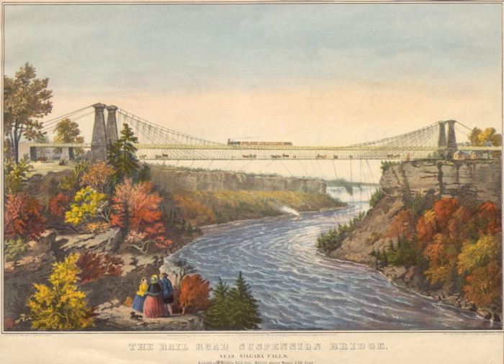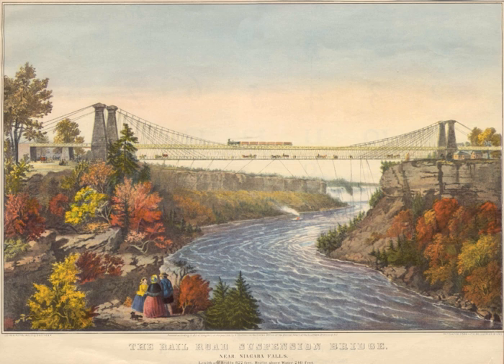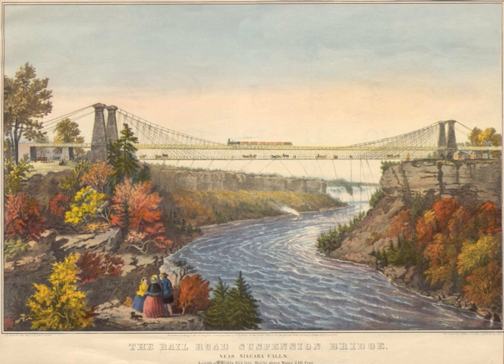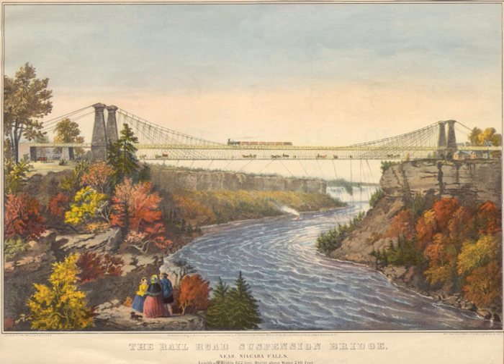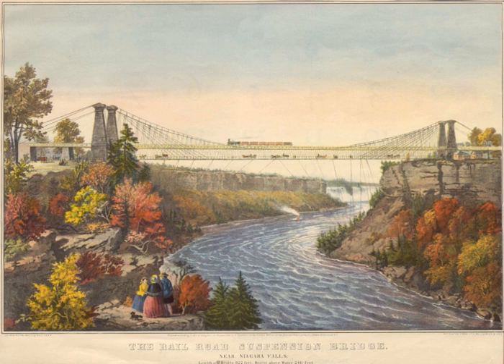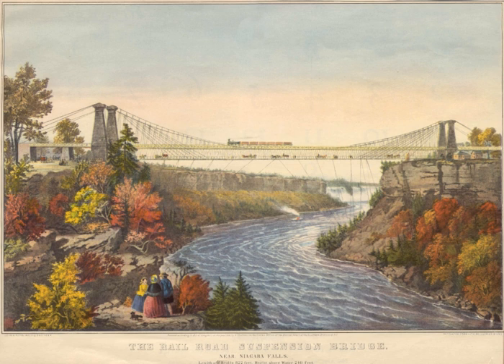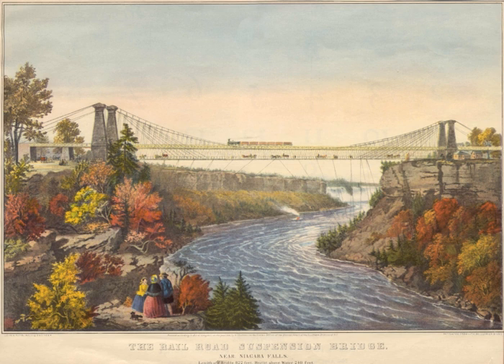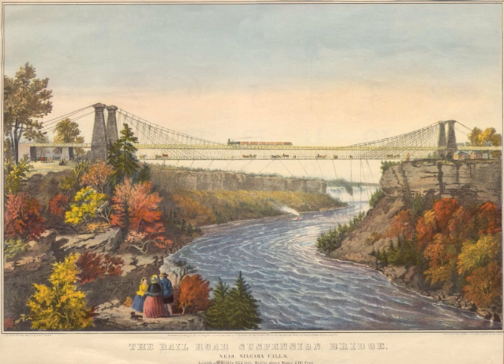Niagara Falls International Bridge Company | Wikipedia audio article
00:03:22 1 Conception and construction
00:08:23 1.1 Charles Ellet, Jr.'s temporary bridge
00:16:08 1.2 John Augustus Roebling's railway bridge
00:24:12 2 Engineering
00:32:56 3 Legacy
00:40:51 4 Maintenance and replacement
00:43:44 5 Notes and references

- Socrates

SUMMARY
The Niagara Falls Suspension Bridge, which stood from 1855 to 1897 across the Niagara River, was the world's first working railway suspension bridge.  It spanned 825 feet (251 m) and stood 2.5 miles (4.0 km) downstream of Niagara Falls, where it connected Niagara Falls, Ontario, to Niagara Falls, New York. Trains used the upper of its two decks, pedestrians and carriages the lower.  The brainchild of Canadian politicians, the bridge was built by one American and one Canadian company. It was most commonly called the Suspension Bridge; other names included Niagara Railway Suspension Bridge, Niagara Suspension Bridge, and its official American name, the International Suspension Bridge.
The bridge was part of Canadian politician William Hamilton Merritt's vision to promote trade within his country and with its neighbor the United States.  Many, including bridge builders, argued that a suspension bridge could not allow the safe passage of trains.  Nonetheless, the bridge companies hired Charles Ellet, Jr., who laid a line by a kite across the 800-foot (240 m) chasm and built a temporary suspension bridge in 1848.  Ellet left the project after a financial dispute with the bridge companies, who hired John Augustus Roebling to complete the project.  By 1854, his bridge was nearly complete, and the lower deck was opened for pedestrian and carriage travel.  On March 18, 1855, a fully laden passenger train officially opened the completed bridge.
A border crossing between Canada and the United States, the Suspension Bridge played significant roles in the histories of the Niagara region and the two countries.  Three railway lines crossed over the bridge, connecting cities on both sides of the border.  The Great Western Railway, New York Central Railroad, and New York and Erie Rail Road differed in the track gauge; the bridge used a triple gauge system to conserve space, overlapping two tracks on top of each other and using a rail of each to form the third track.  The railroads brought a large influx of trade and tourists into the region around the Niagara Falls. In the time leading to the American Civil War, the Underground Railroad helped slaves in the United States escape across the Suspension Bridge to freedom in Canada.  After the war, the bridge became a symbol of inspiration to Americans, encouraging them to rebuild their country and pushing them to quickly industrialize their nation.
The bridge's success proved that a railway suspension bridge could be safe and operational.  Slowly decaying, the bridge's wooden structures were replaced with stronger steel and iron versions by 1886. Heavier trains required its replacement by the Steel Arch Bridge, later renamed the Whirlpool Rapids Bridge, on August 27, 1897.